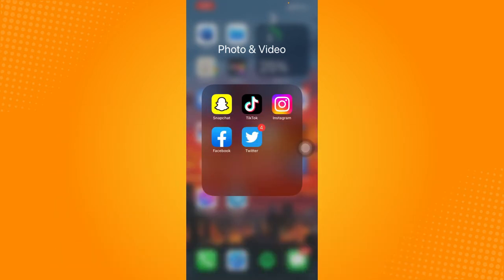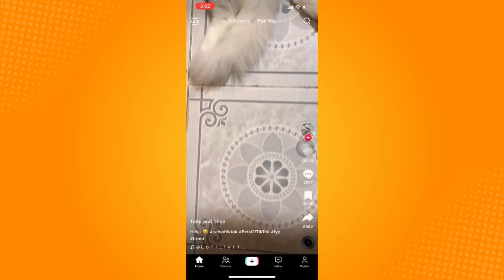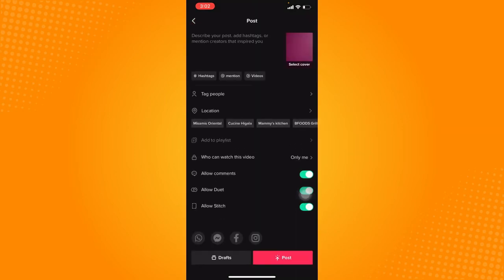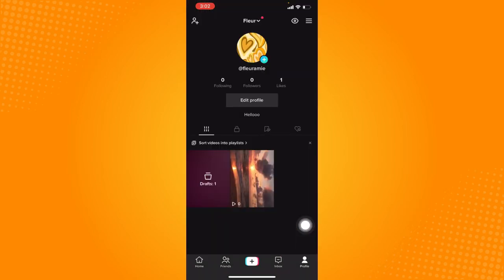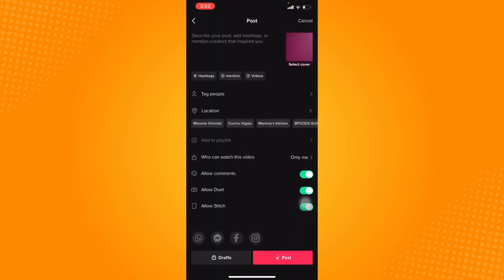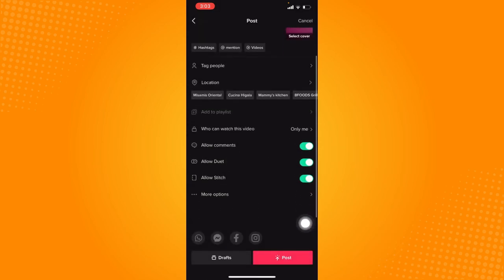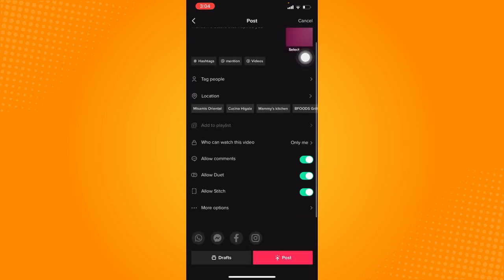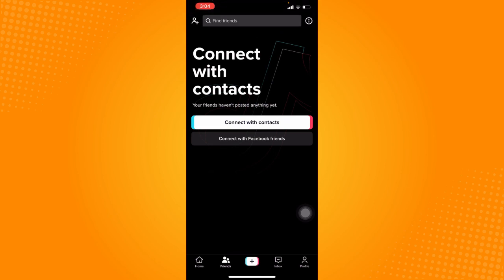How To Save TikTok Drafts To Camera Roll (Quick & Easy)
Learn‎‎‏‏‎ ‎How To Save TikTok Drafts To Camera Roll (Quick & Easy)

In this video I will show you‏‏‎ ‎how to save tiktok drafts to camera roll